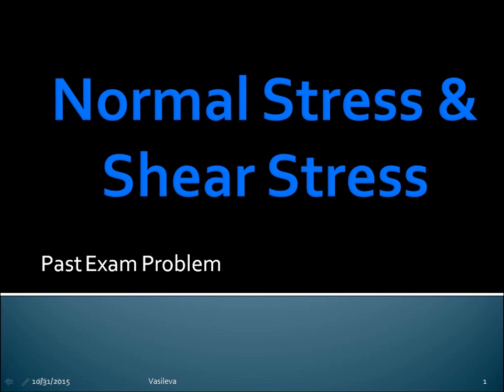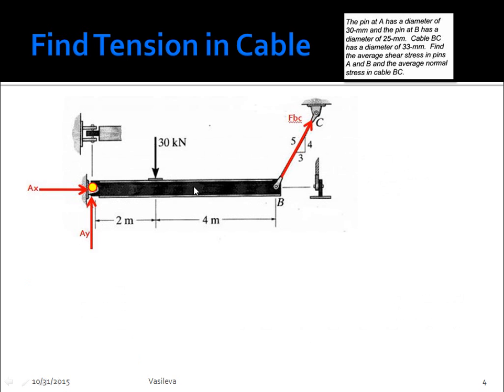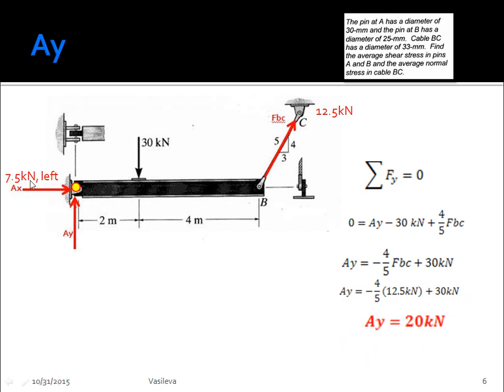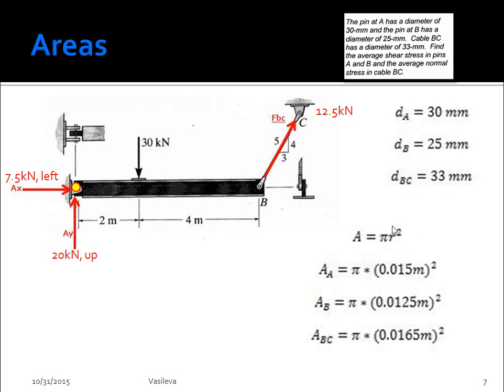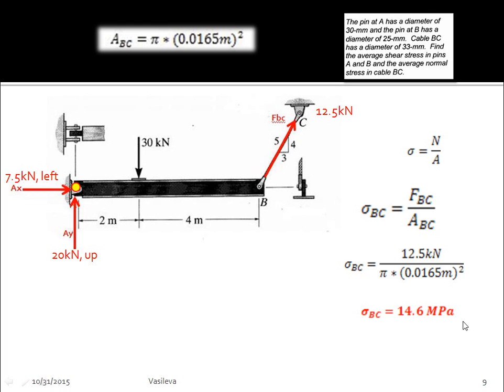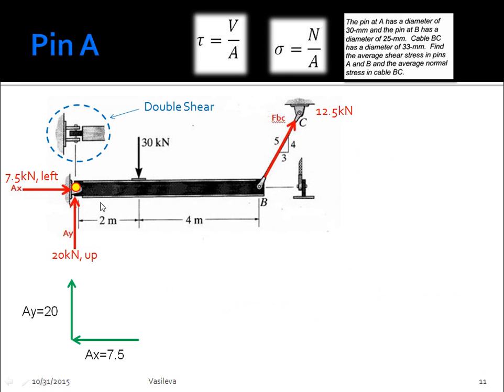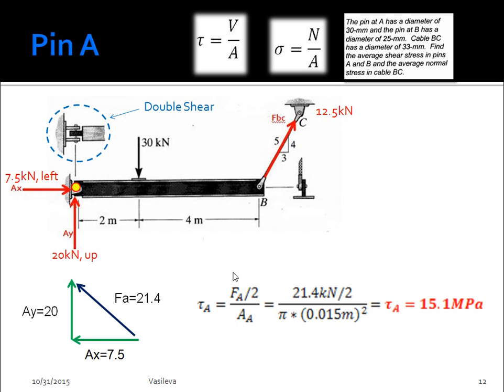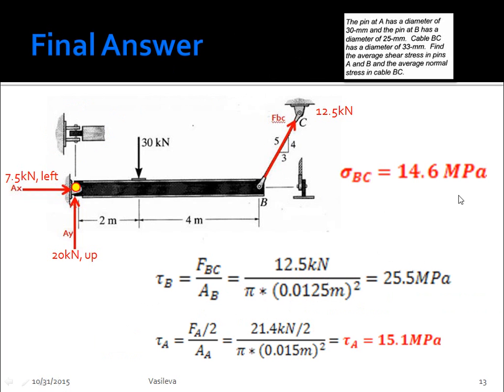Normal & Shear Hard Exam Problem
Chapter 6 example problem